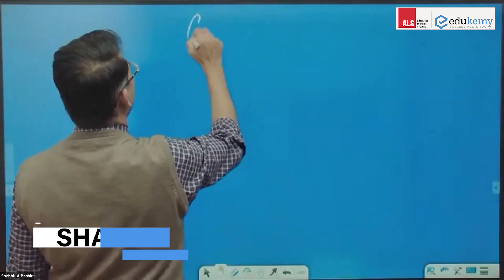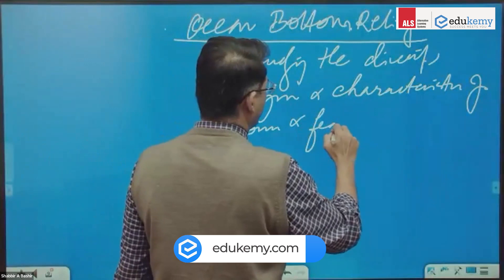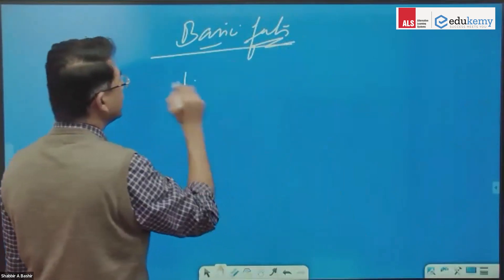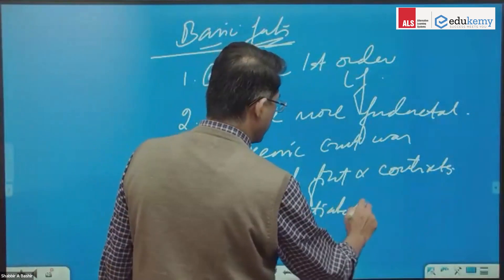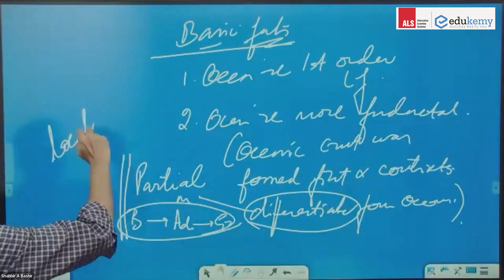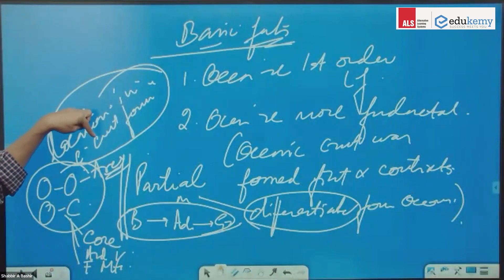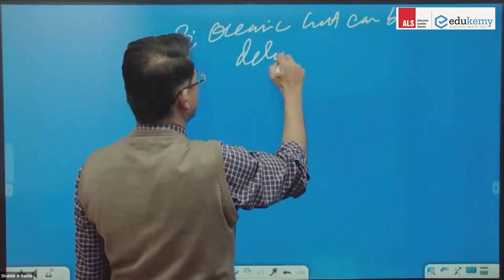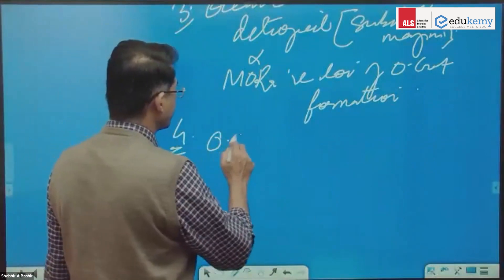Ocean Bottom Reliefs | Geography Foundation | UPSC CSE | Shabbir A Bashir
Learn about oceanography - what it is, what it studies. The video introduces students with the basics of oceanography and deals with the basics of the topic.

The video will be helpful for UPSC Civil Services Exam aspirants who are preparing for UPSC CSE Mains.

Join Edukemy's Geography Optional for UPC CSE Mains and learn the art of using maps, diagrams, and flow charts effectively for answer writing in Geography Optional in UPSC CSE Mains.

- 51 UPSC qualifiers in Final Merit List (UPSC CSE 2020) & 71 Selections in UPSC CSE 2021.
- 7 Edukemy students in the top 100 (UPSC 2020) and 6 students in top 100 (UPSC 2021)
- 50% questions hit rate in mains.
- 80+ years of cumulative teaching experience.
- India's Best-in-class Faculty.